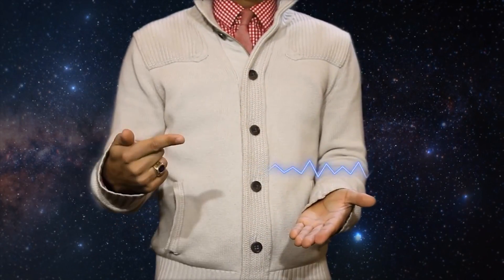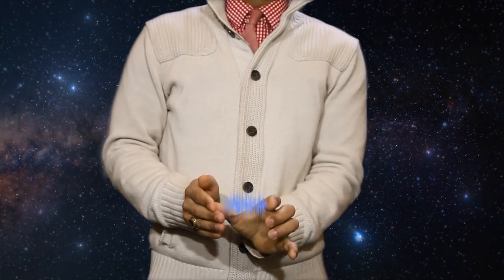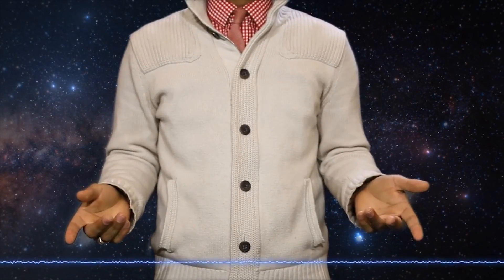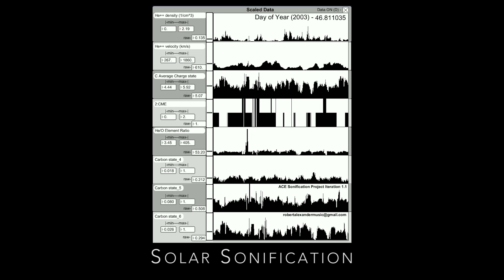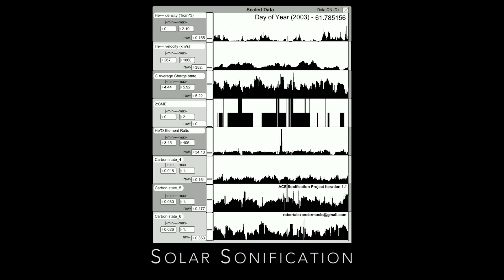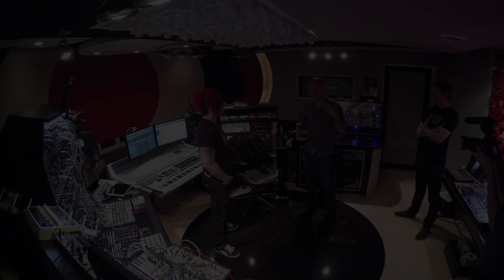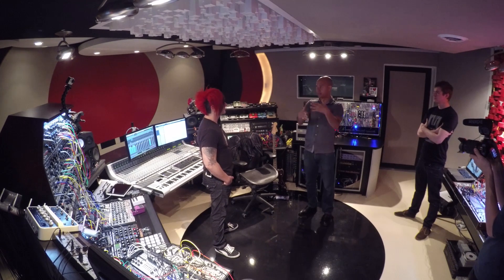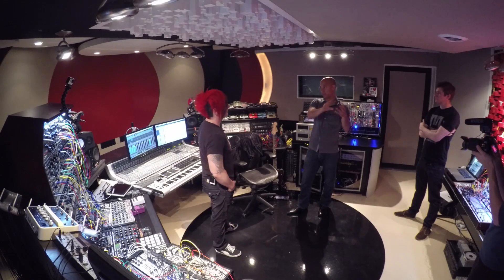Cellevision EP.23: Sonification of Space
In this episode of Cellevision, Robert Alexander - a Sonification Specialist - stops by the studio to share his scientific research about sounds in space!

Want to use Celldweller music in your YouTube videos? Find out how below:
Free Channels: